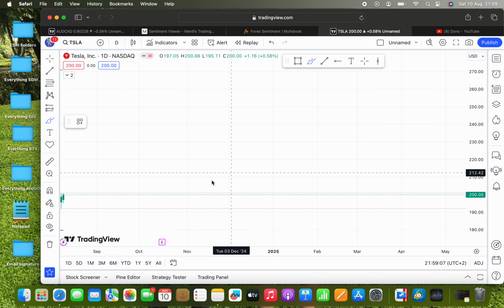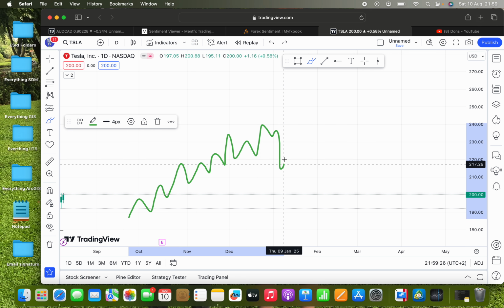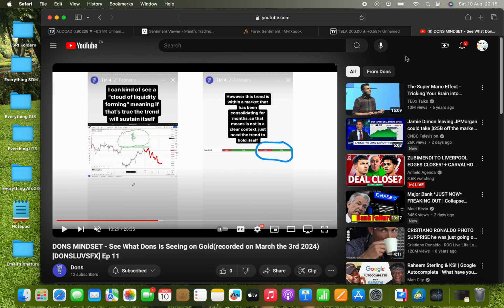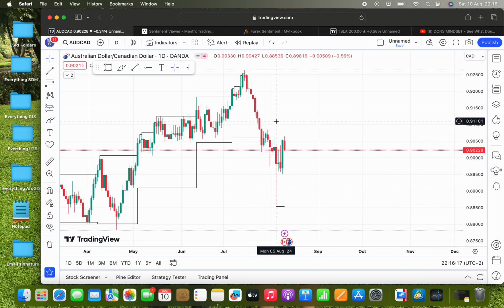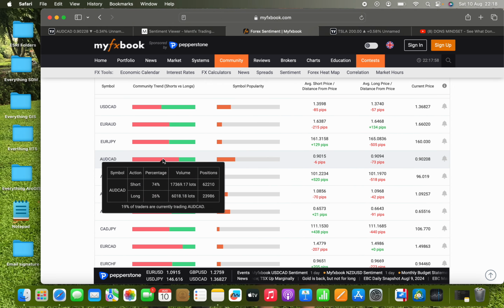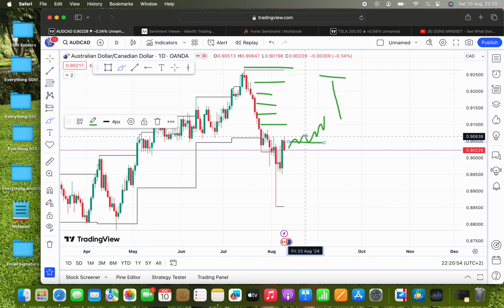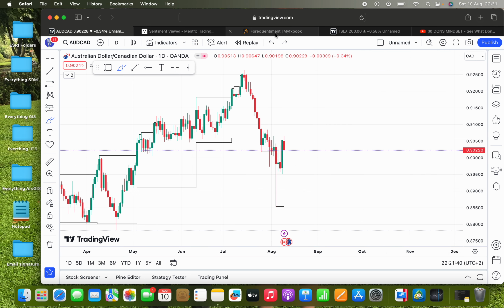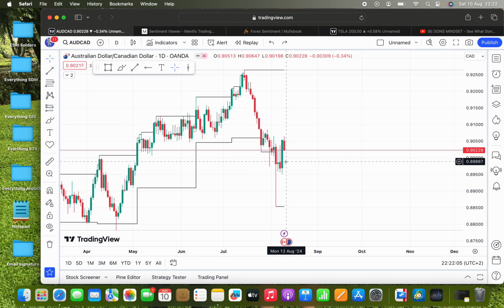Clouds of Liquidity Explained AGAIN [DONSLUVSFX] Ep13